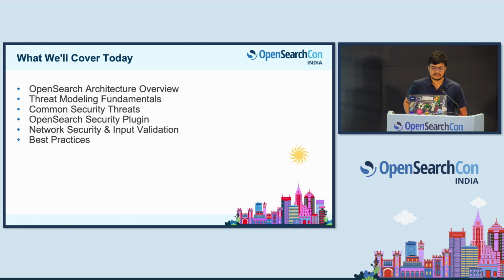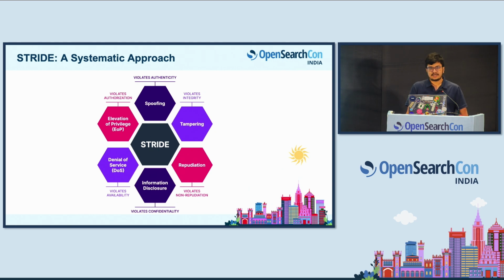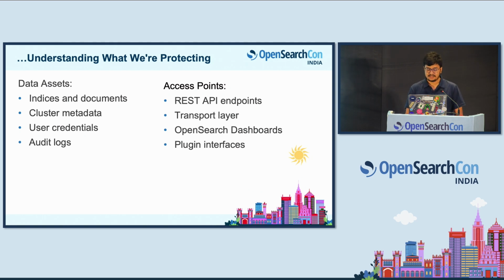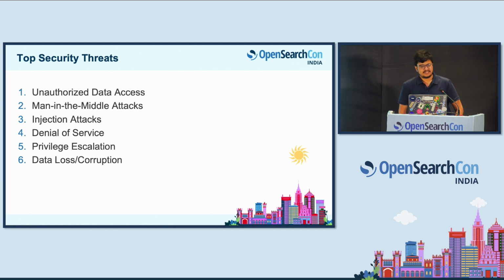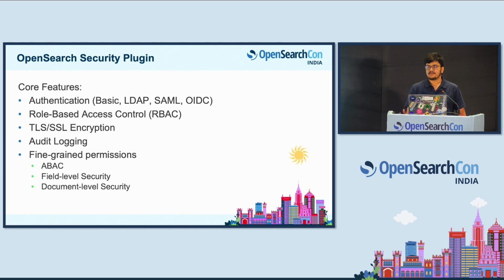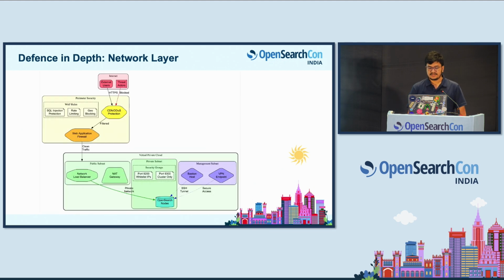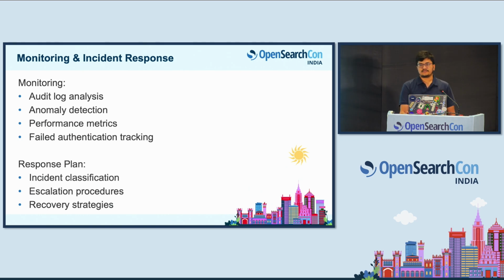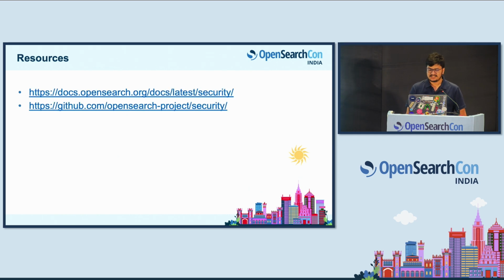Threat Modeling for OpenSearch: Identifying and Mitigating Security Risks - Shikhar Jain, AWS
As OpenSearch continues to gain popularity for search and analytics, understanding its security landscape becomes crucial. This session introduces threat modeling for OpenSearch deployments, helping attendees identify potential vulnerabilities and implement effective mitigation strategies. We'll explore common threats, leverage the OpenSearch Security plugin, and discuss best practices for deploying opensearch clusters.